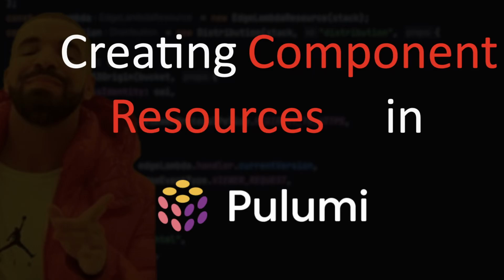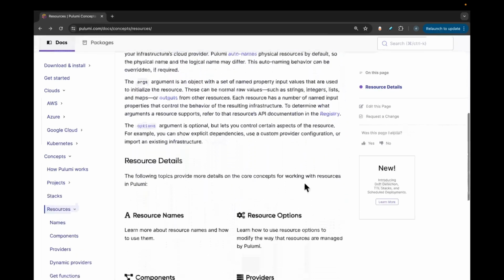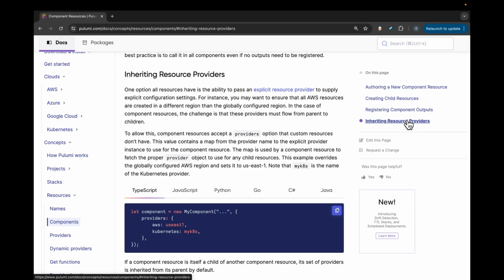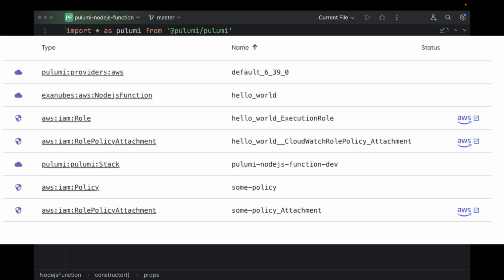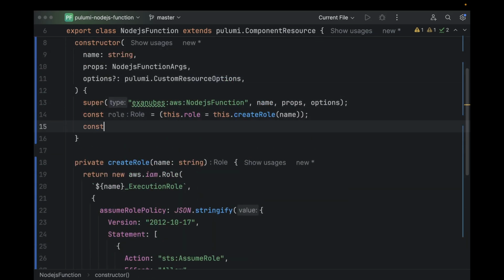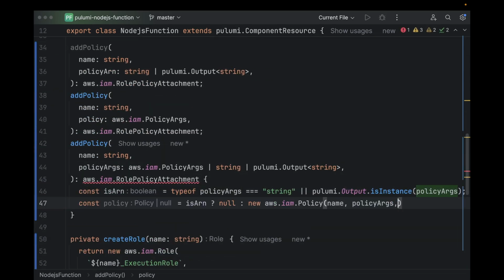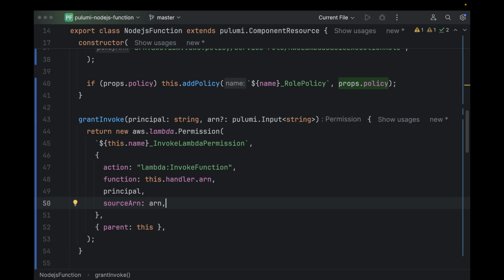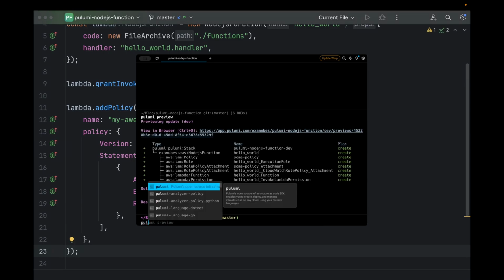Streamlining development with Component Resources in Pulumi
This video covers the topic of Custom and Component resources, what are the differences between them and how to implement a Component Resource